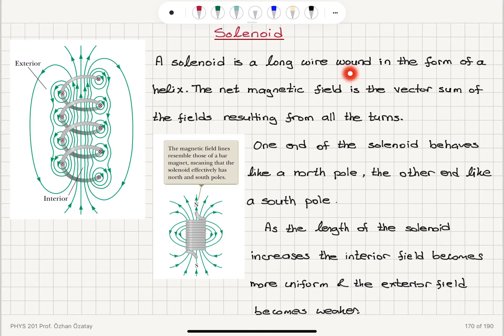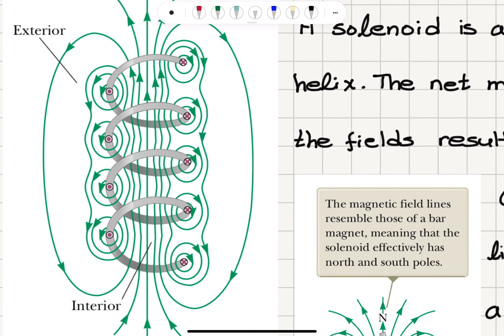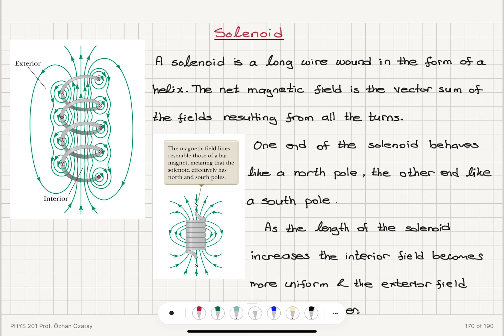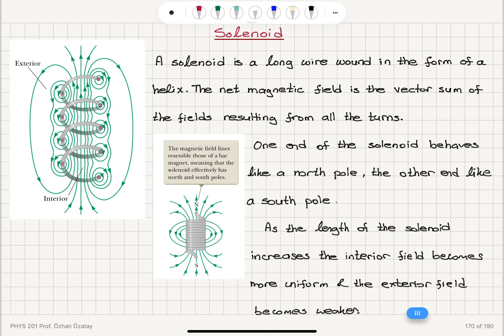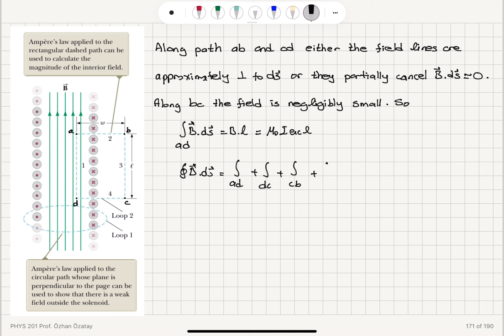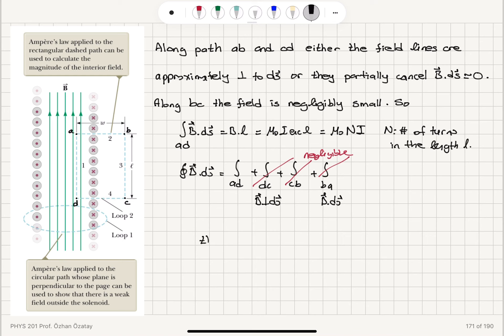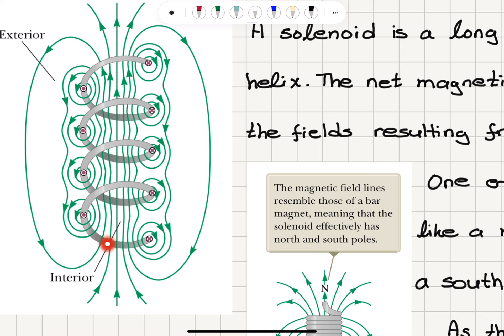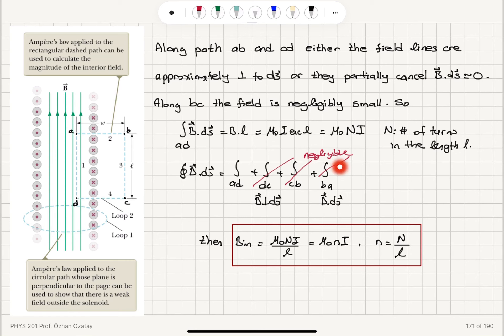Week 7-11 The Solenoid